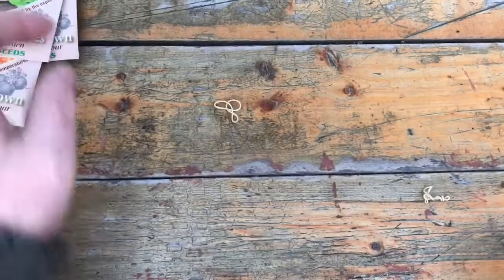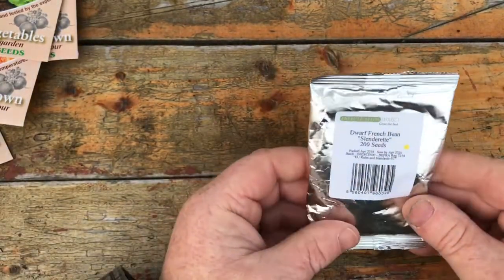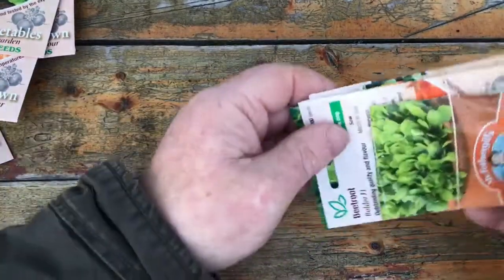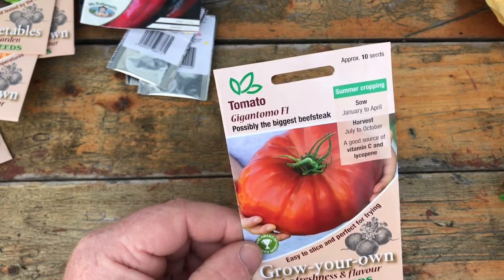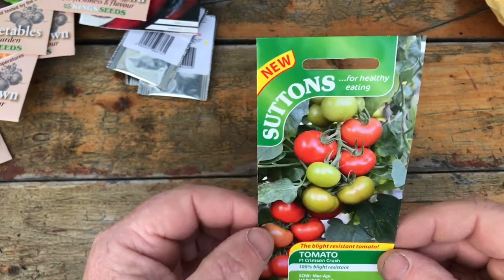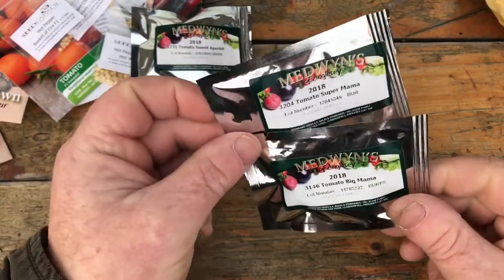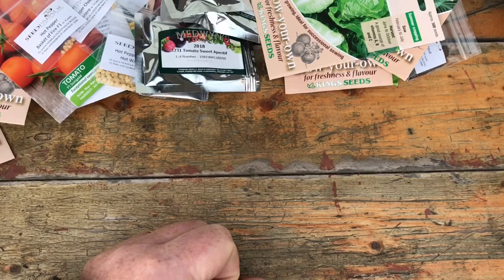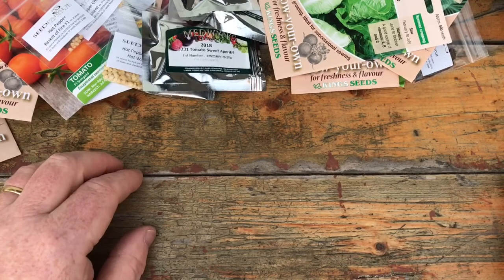No:4 seed for 2019 season part 2